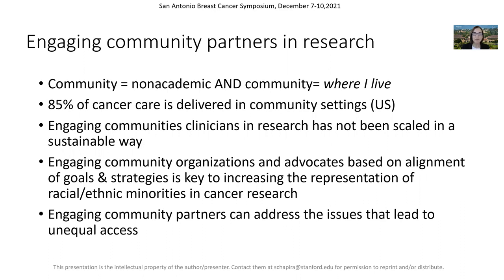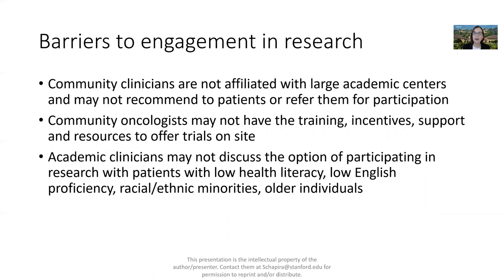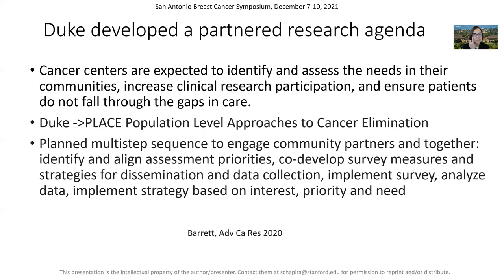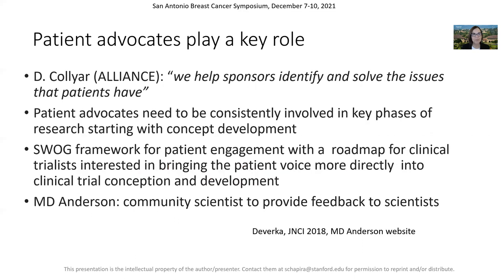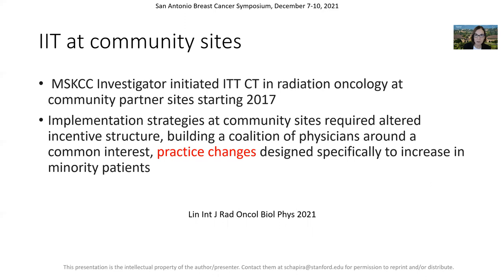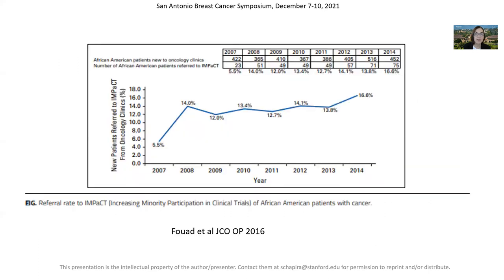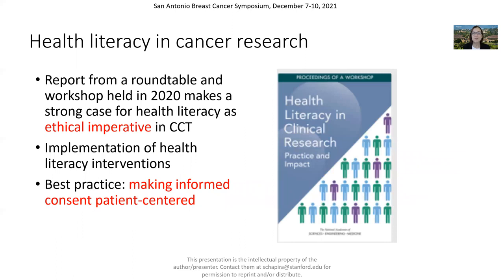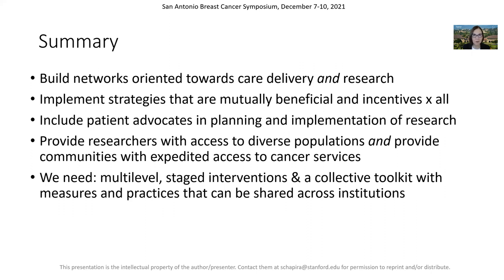SABCS 2021: Integrating community networks in cancer research to increase diversity in...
Health Equity in Translational Research Studies
Integrating community networks in cancer research to increase diversity in
clinical trials accrual
Lidia Schapira, MD, FASCO
Stanford University School of Medicine
Stanford, CA